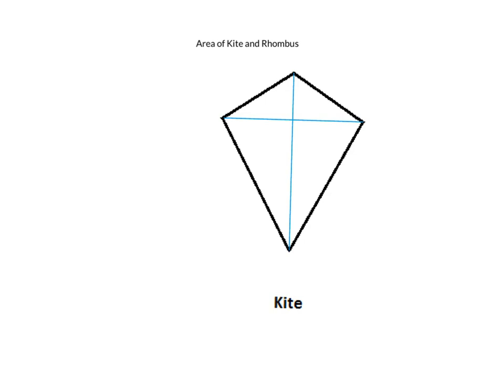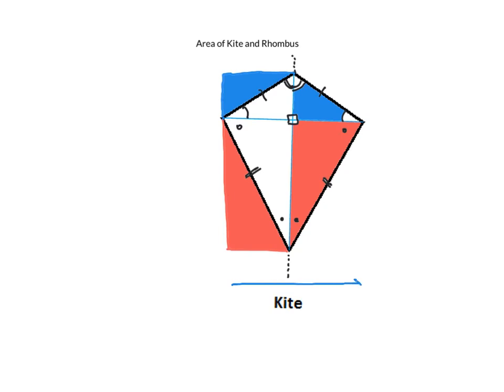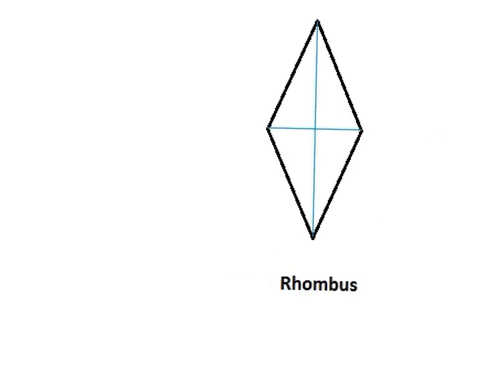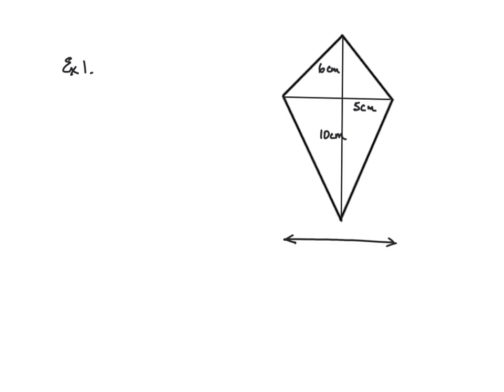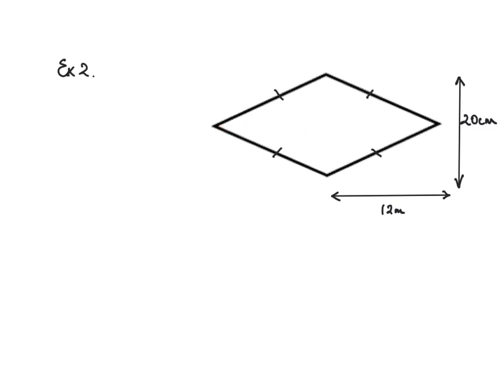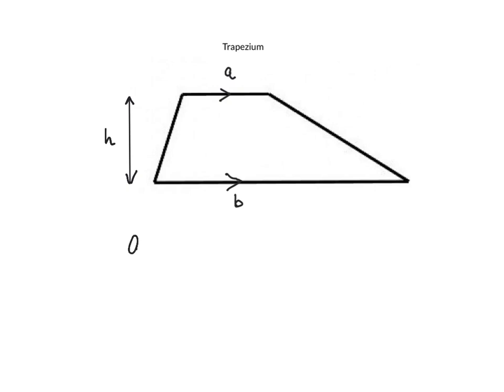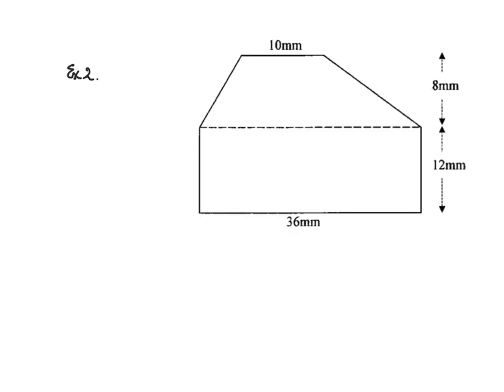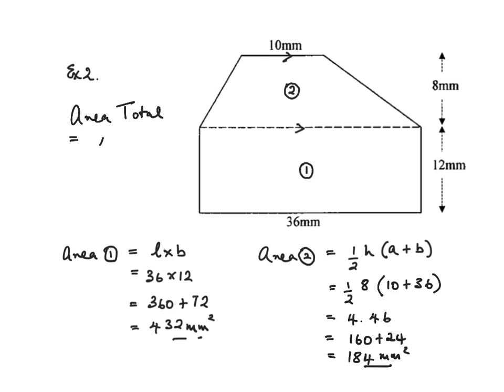S3 Areas & Volumes 2